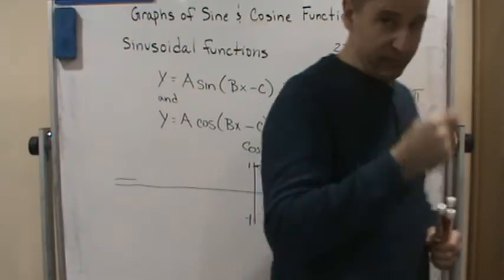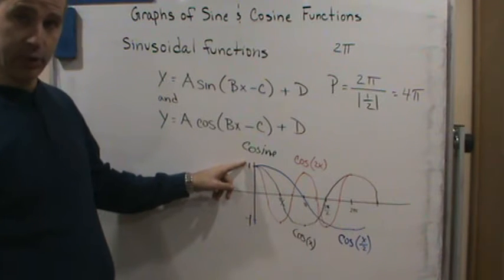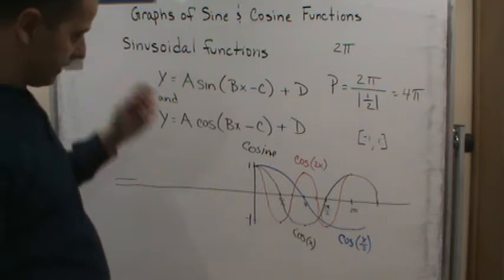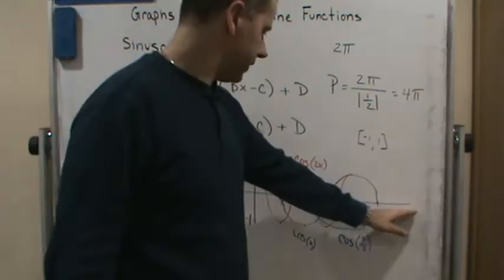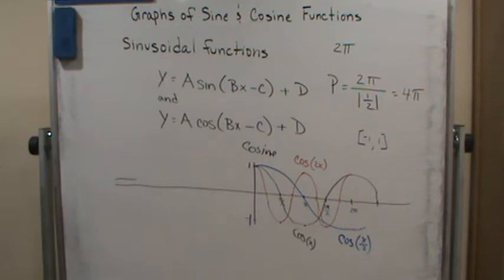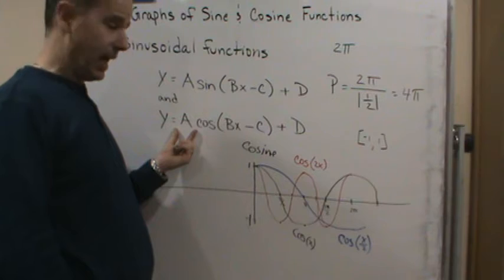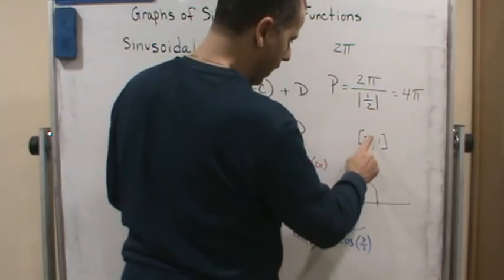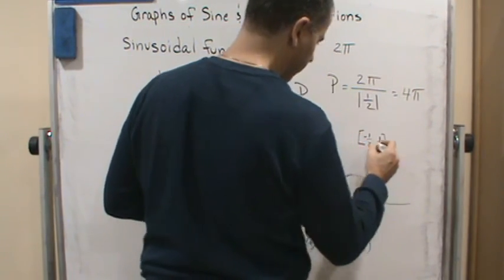Pre Calc2 Graphs of Sine and Cosine Amplitude